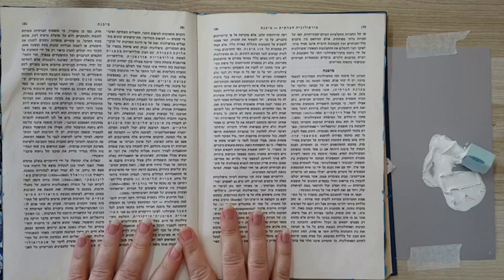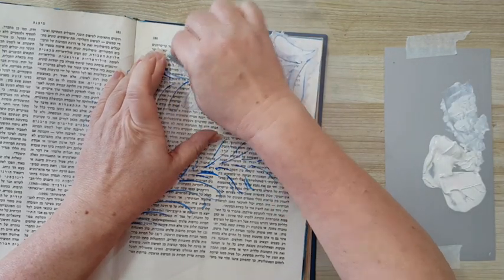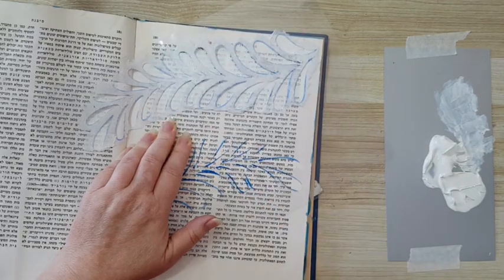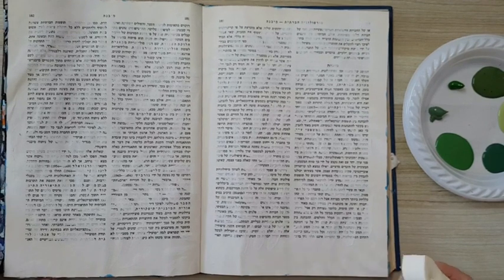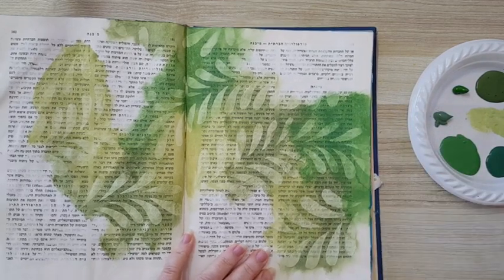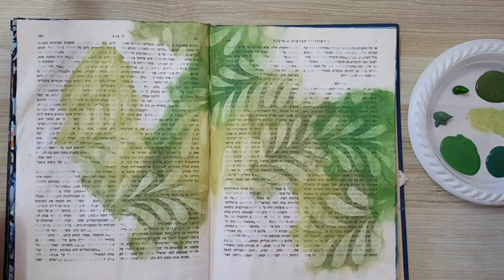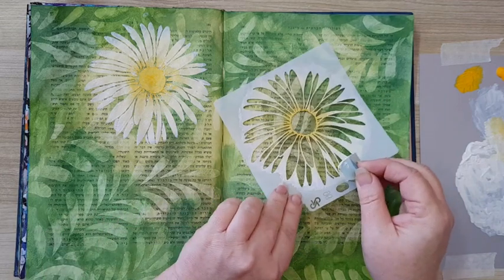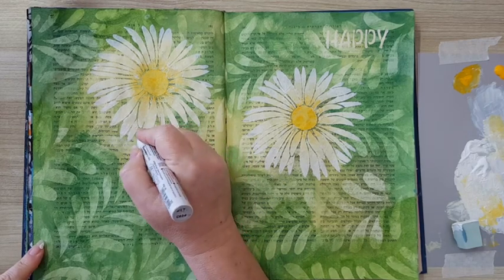Quick Art Journal Page - Gesso Resist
Creating an art journal page with gesso, acrylic paints and stencils